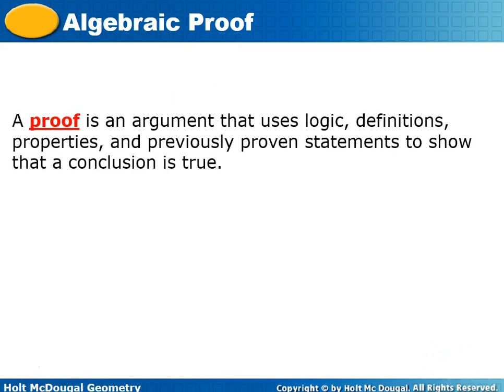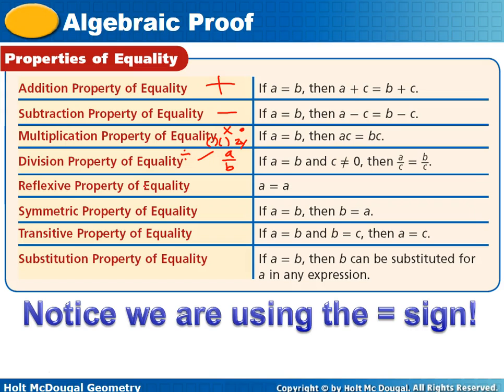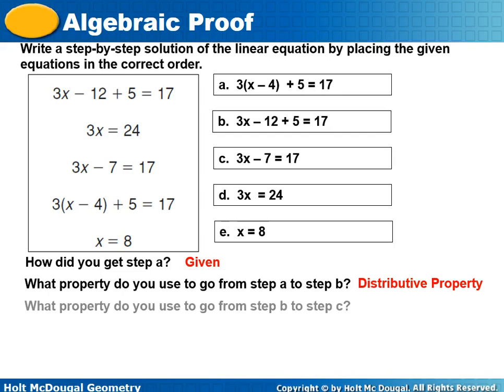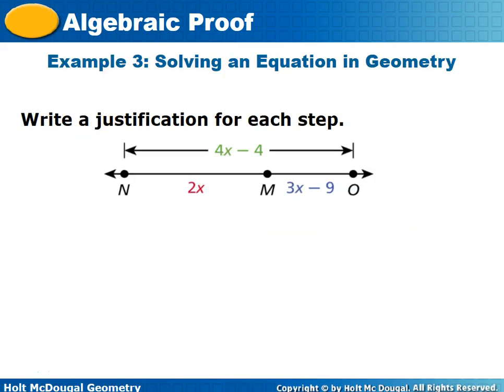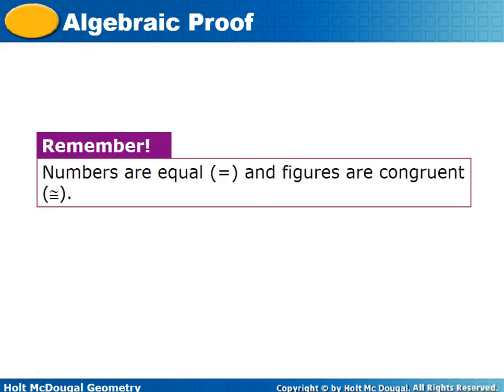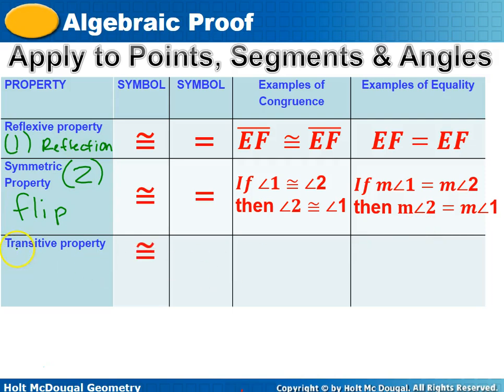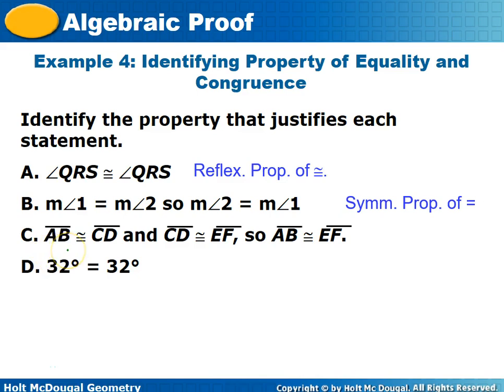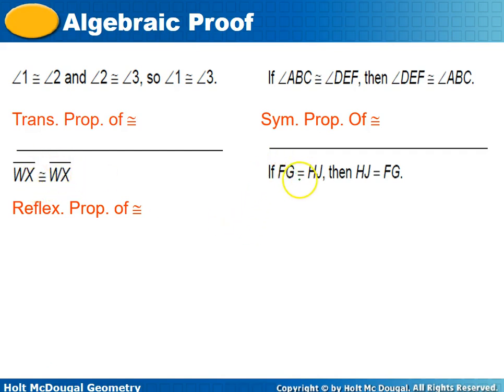Geometry Lesson 1 3 Video